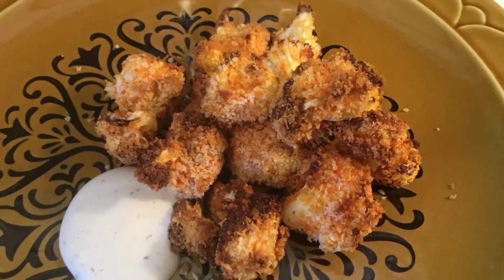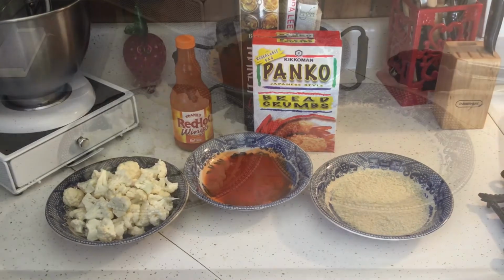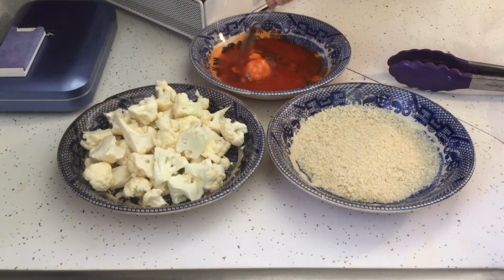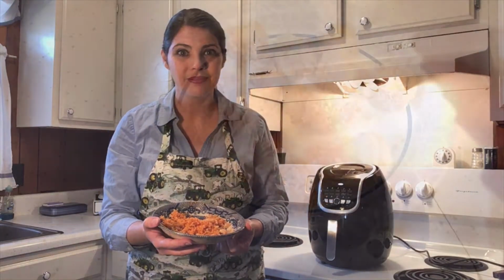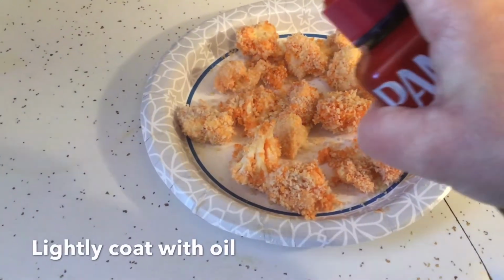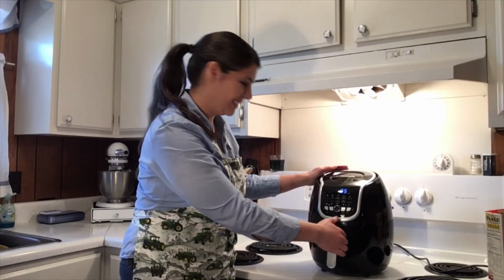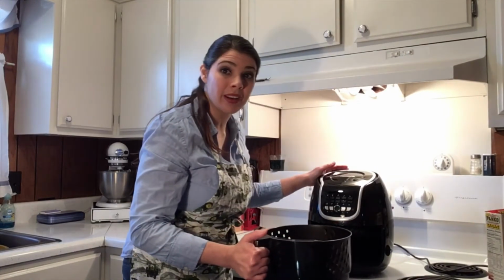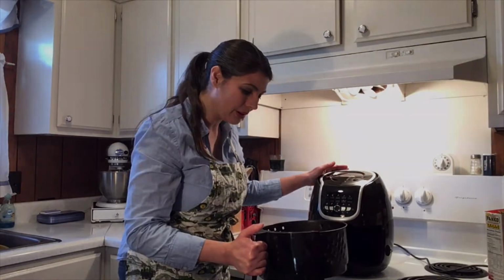How to Cook Buffalo Cauliflower Bites in an Air Fryer-- a Tasty Snack Suitable for Vegetarians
Let me show you how to make a fantastic air fryer snack-- hot and spicy buffalo cauliflower bites.  A great vegetarian alternative to buffalo wings!  This tutorial will show you in simple steps how to cook this fun recipe which makes for a healthy party food alternative.

⚠ Legal Stuff ⚠
I receive no compensation from the air frying industry-- in fact, they don't know that I exist.  I just really love air frying and want to share my joy and enthusiasm with you!